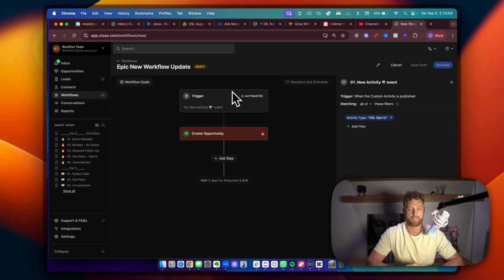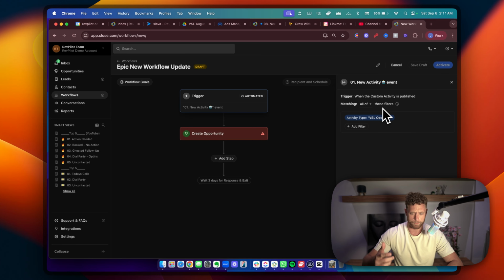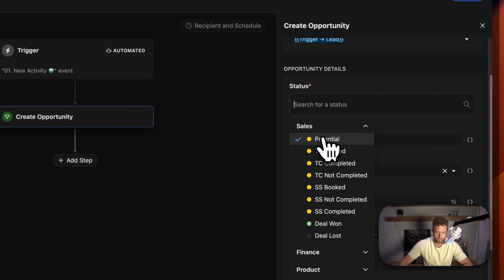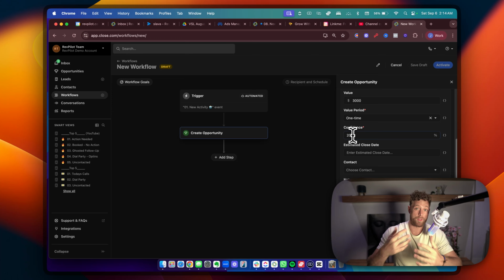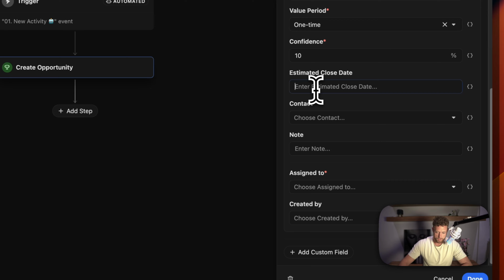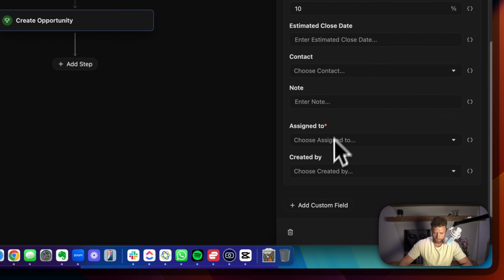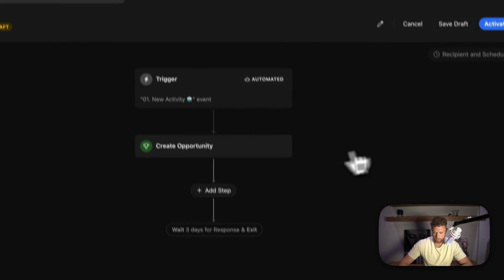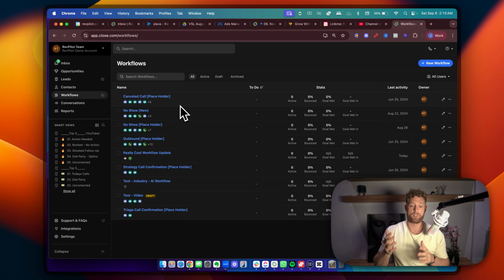NEW Close CRM Feature: Automatically Create Opportunities!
Close CRM just released a game-changing update: you can now use Workflows to automatically create Opportunities.

In this step-by-step tutorial, I’ll show you how to set up Opportunity automation inside Close and share real examples you can use right away:

✅ Create a new Opportunity automatically when a Lead status changes to Qualified
✅ Trigger Opportunity creation when a Call Outcome is logged
✅ Use a Custom Activity to pre-fill and assign Opportunities to the right rep
✅ Automate the full process: lead creation → enrichment → scoring → assignment → Opportunity creation

With this new feature, your team never has to worry about manually creating Opportunities again — saving hours of admin time while making sure nothing slips through the cracks.

🔑 Why this update matters:
- Every qualified lead gets an Opportunity, instantly.
- Keep your pipeline accurate and up to date.
- Let reps focus on conversations, not CRM clicks.